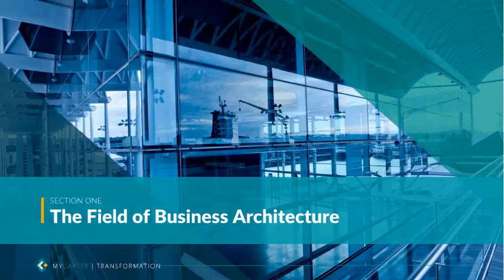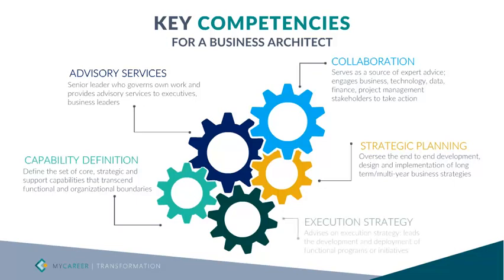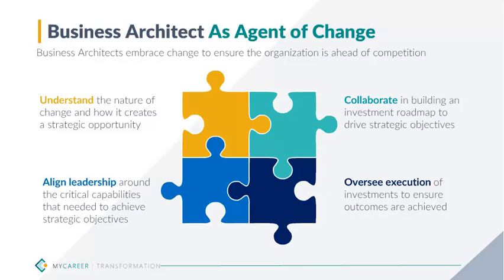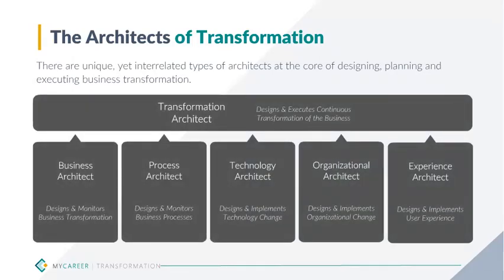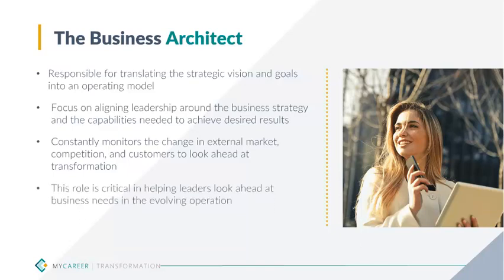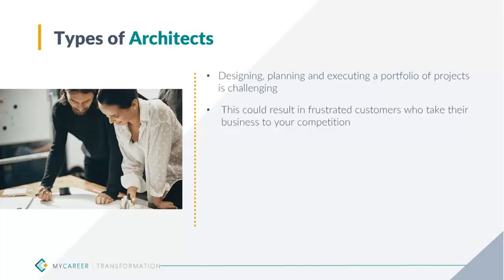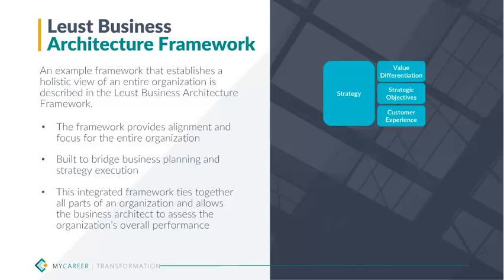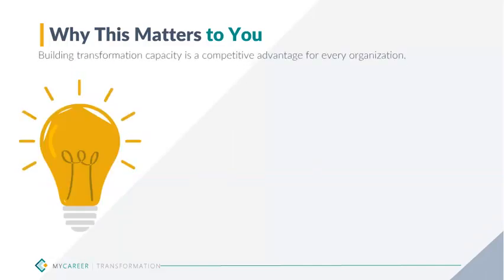BArch 00: Introduction to Business Architecture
Welcome to the free course in the “Business Architecture Foundation” learning track. This quick course is aimed to introduce you to the role of the business architect and provide a sneak peek into the Leust Business Architecture Framework you will learn at the beginning of this track.

Our goal is to create an integrated curriculum of courses organized within each of the architectural disciplines.  Each track of courses provides proven frameworks, methods, tools, best practices and real examples. Even more importantly, our content provides step-by-step instructions on HOW to do the work.